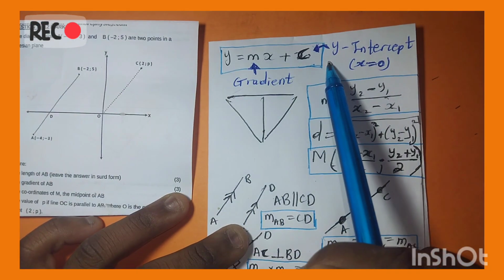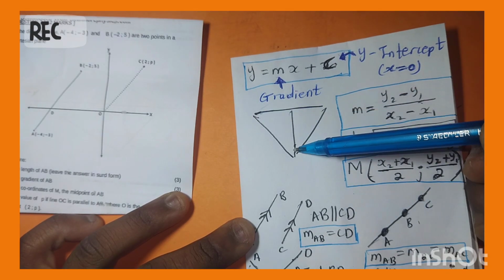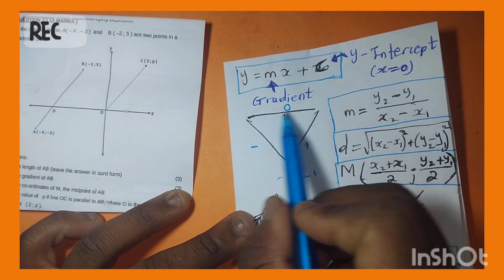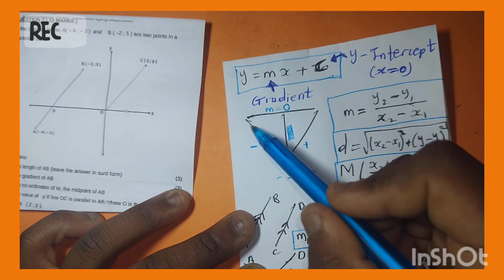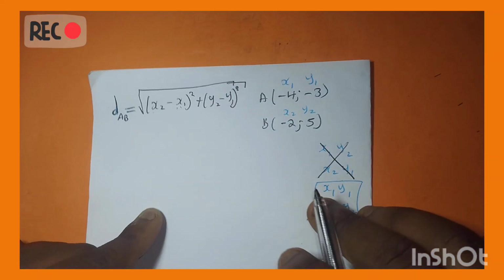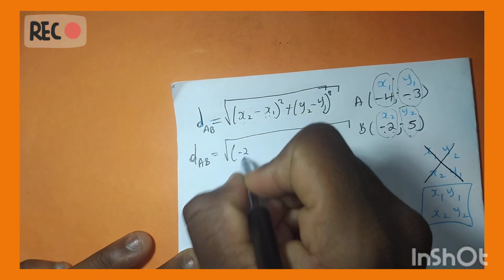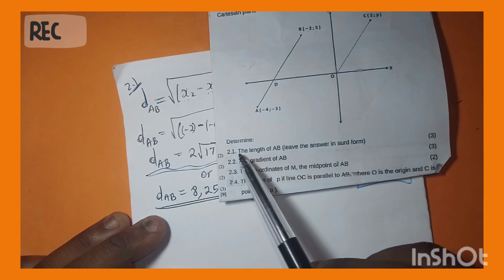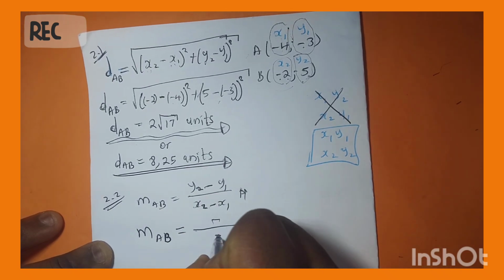Analytical Geometry |Part 1